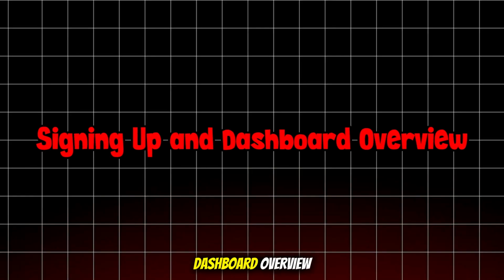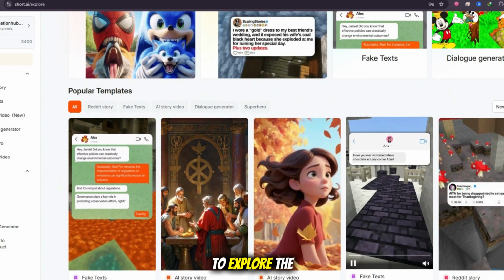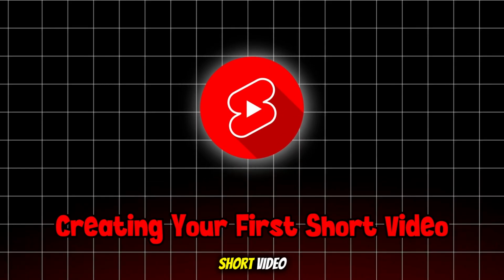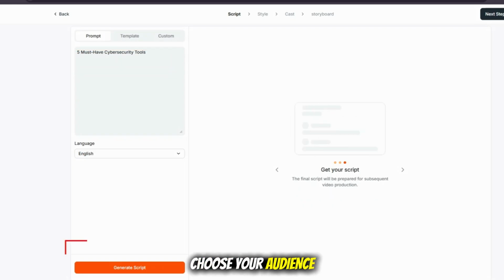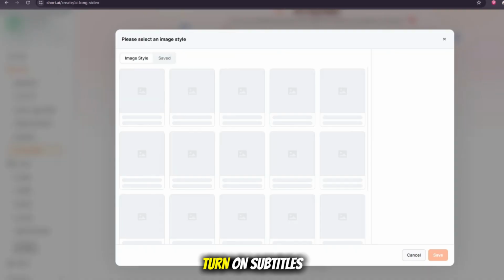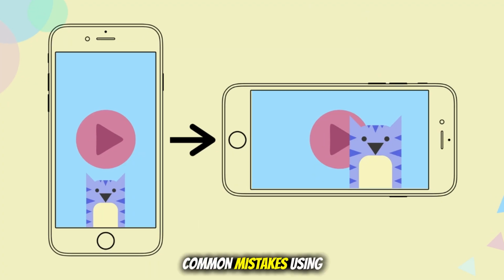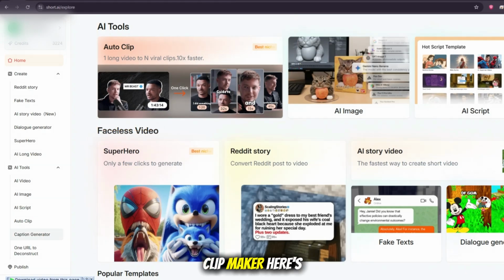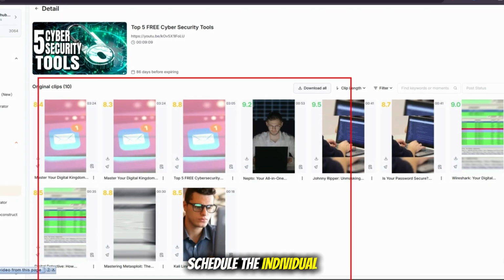Turn Long Videos Into Fun Shorts In Minutes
Want to create viral short-form videos in minutes — even if you're a complete beginner? In this tutorial, I'm showing you exactly how to use Short AI to generate scripts, build faceless videos, repurpose long-form content, add subtitles, and schedule posts across multiple platforms.
Whether you're a content creator, educator, or business owner, this guide will help you streamline your entire short-video workflow and save hours of editing time.

Short AI is quickly becoming one of the most powerful AI tools for short-form content. From automated scriptwriting to one-click clip extraction, this platform gives you everything you need to produce engaging YouTube Shorts, TikTok videos, Instagram Reels, and more.

WHAT YOU'LL LEARN:
Why Short AI is one of the best tools for fast, efficient short-video creation
How to sign up and navigate the dashboard
How to generate your first short video from scratch
How to repurpose long-form content into multiple viral clips
How to edit, customize, and optimize your videos
How to schedule posts directly to YouTube, TikTok, Instagram, LinkedIn, and Pinterest
Best practices for hooks, pacing, subtitles, branding, and retention
Common mistakes to avoid so your content stands out

Want to Grow Faster?
Short AI helps you:
60-70% time savings on video editing
3-5x more content published per week
Higher engagement rates with consistency
Professional-looking videos with zero experience needed
Better repurposing of existing content

WHO THIS IS FOR:
Educators repurposing lessons into shorts
Creators building faceless YouTube channels
Entrepreneurs who want consistent social media content
Beginners learning short-video production for the first time

YOUR ACTION ITEMS:
2. Generate your first short or upload an existing video
3. Schedule your first video this week

DON'T FORGET:
If this tutorial helped you, please LIKE this video, SUBSCRIBE for more content creation tips, and COMMENT below with your biggest short-form challenge — I read every comment and may make a follow-up video just for you!